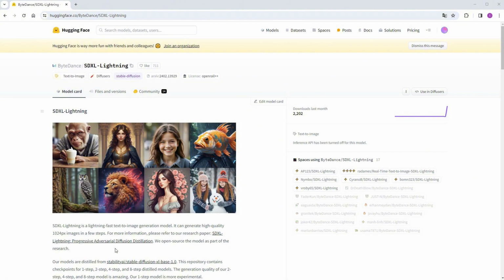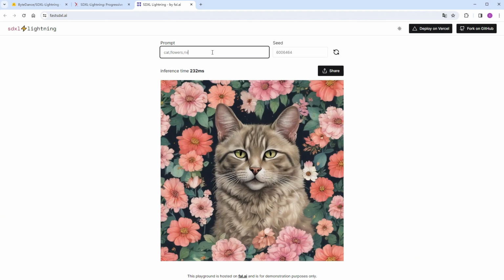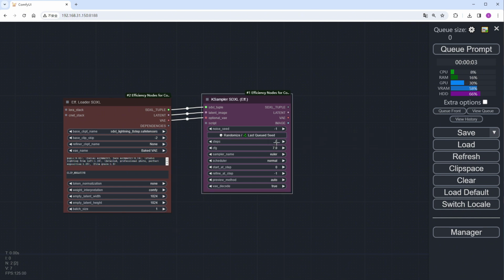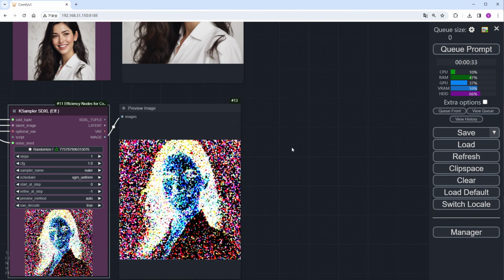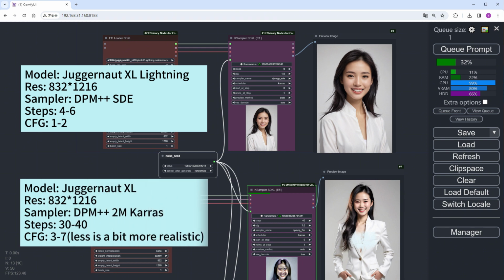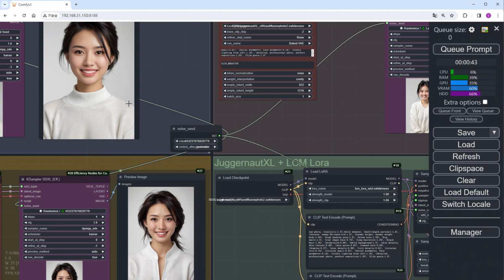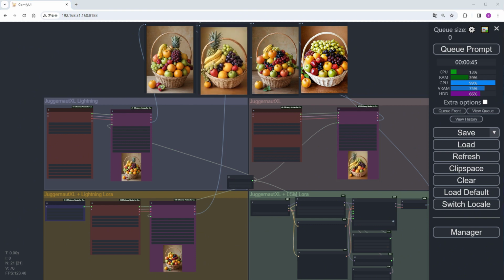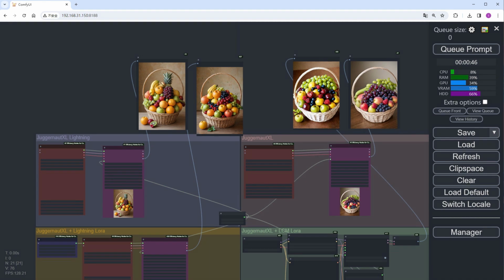SDXL Lightning offers checkpoints and loras generate high-quality images in just 4 steps.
After delving deep into the Lightning models released by ByteDance, I found that they are indeed much stronger than the previously renowned LCM in terms of speed and quality. Not only are they faster in generating images, but the quality is also significantly higher. Now, many creators of large models have switched to using the lightning version released by ByteDance as their base and have updated their own models accordingly. I've also tried several, and even with only 4 iterations, the results are comparable to regular large models.

However, Lightning models have one huge flaw: they ignore negative prompts until you adjust the cfg to over 5, and by then, the resulting images are basically unusable.